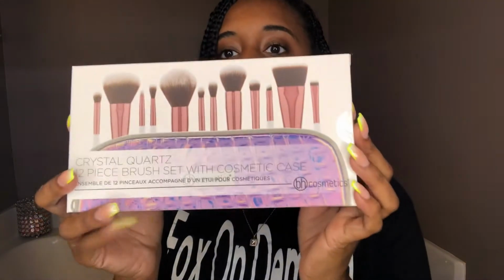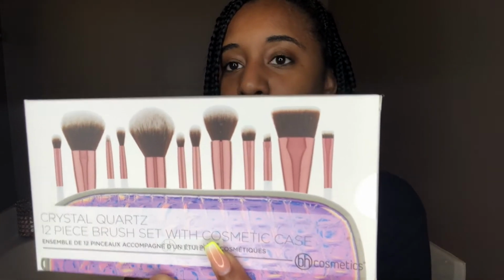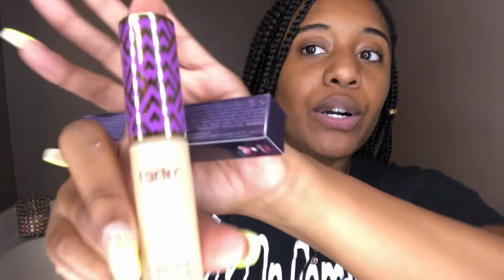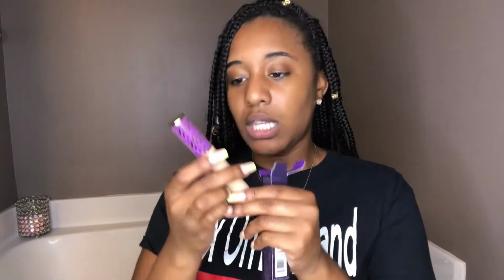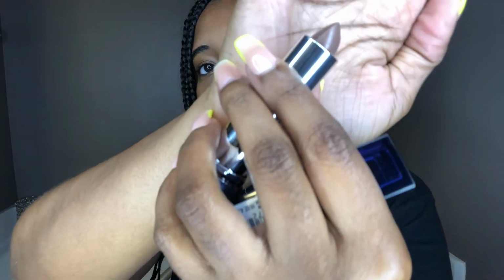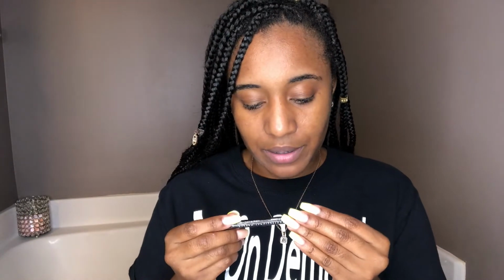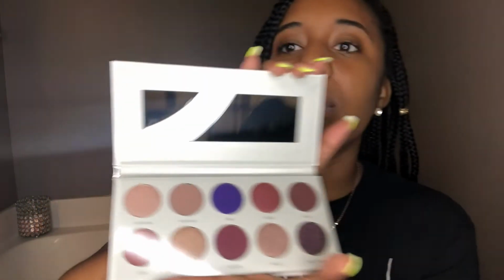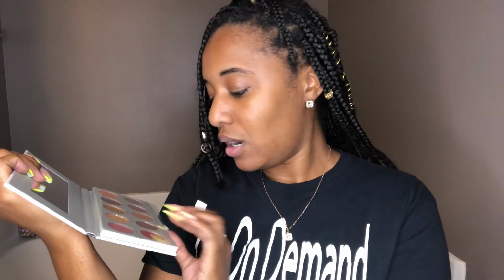Ulta 21 Days Of Beauty 2020 Haul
Wellll I kinda missed the 21 days of beauty but Im ALWAYSSS hauling from Ulta. I'm gonna start doing these to fit into my LIFESTYLE category since I get a lot of questions about my make up products :)

I made this one a little more humorous , i hope you all enjoy it !